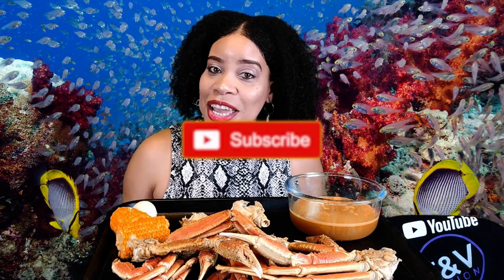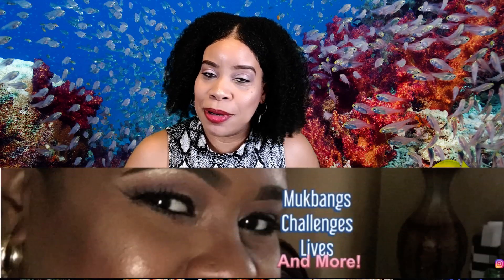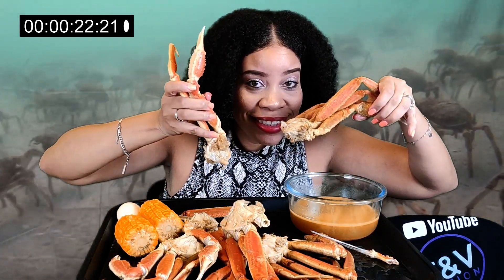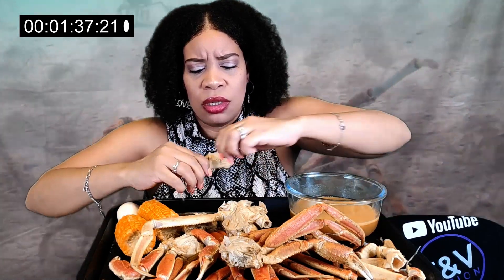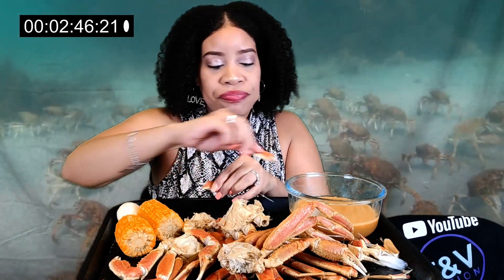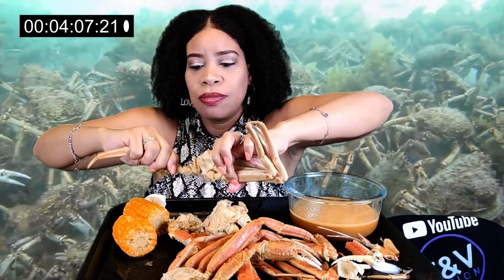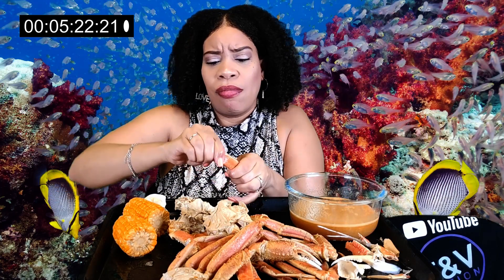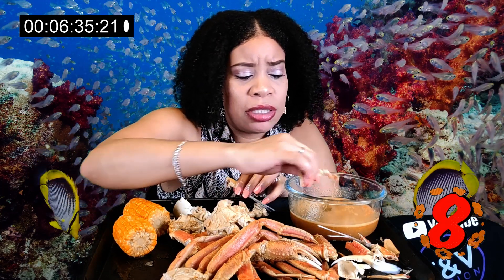"NO CRABS 🦀 IN A BARREL" CHALLENGE by @JustBambiDoe and @Vickie’sWorld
Snail Mail Correspondence
T&V Nation
11807 Westheimer Rd STE 550 PMB 736